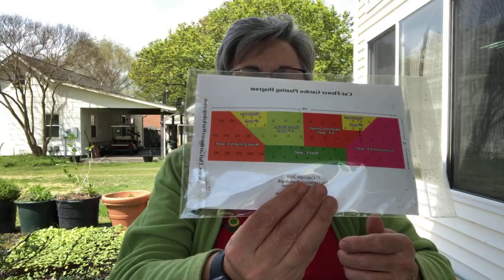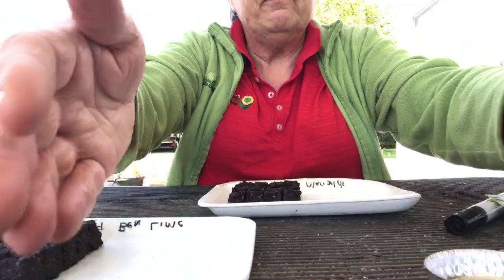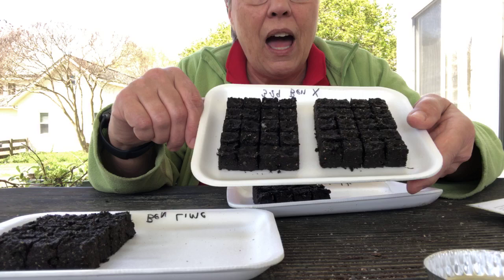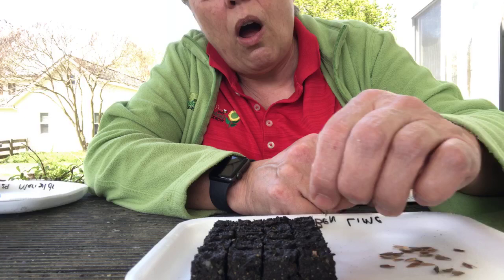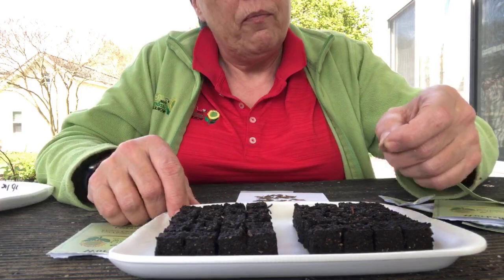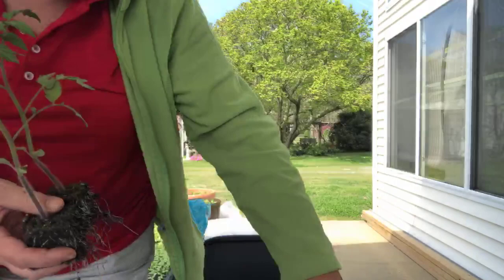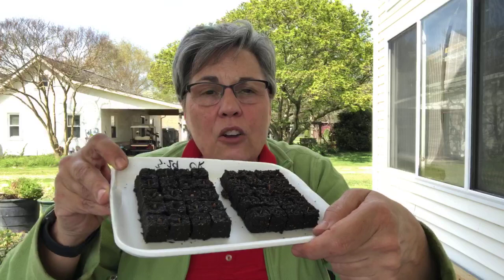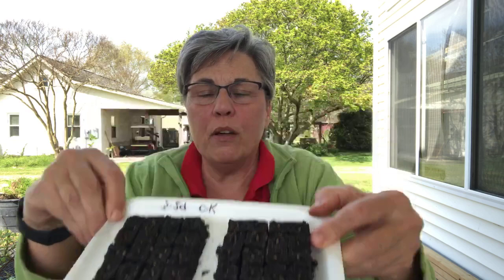Lisa Live! The Home Cutting Garden - Starting the Seeds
A weekly tutorial on a cutting garden. Join me each week as our 3’ x 10’ cutting garden bed grows up! Planted with my favorites, set up for little maintenance, and we will be harvesting before long!

- Lisa
Founder of The Gardener’s Workshop and Flower Farming School Online.  Award-winning Author of Vegetables Love Flowers and Cool Flowers. Watch Lisa’s Story and view her blog Field & Garden. Connect with Lisa on Facebook and Instagram!